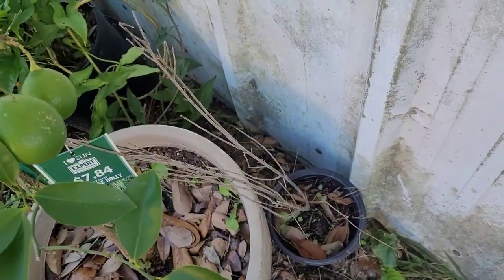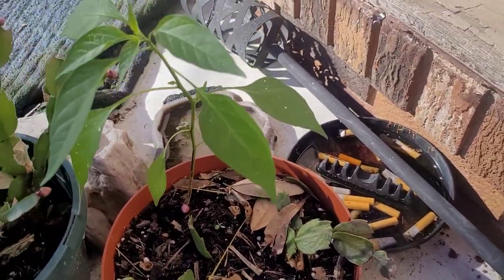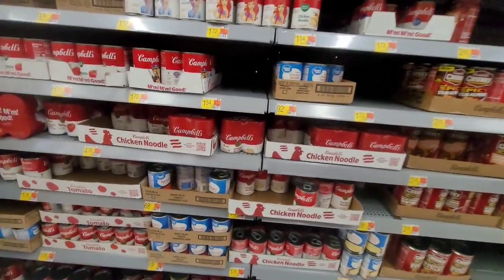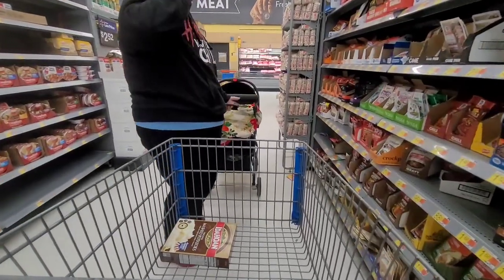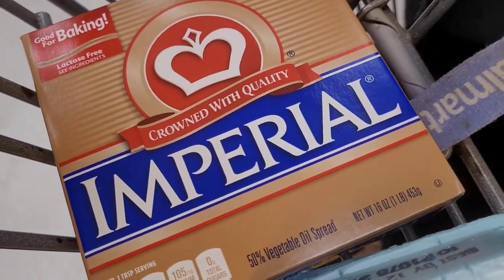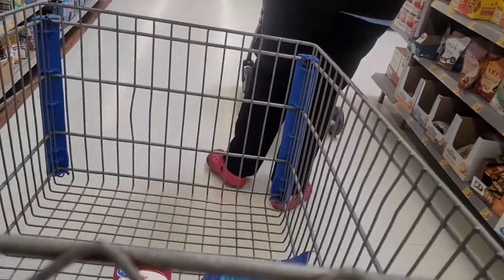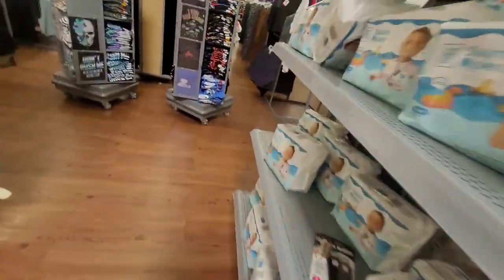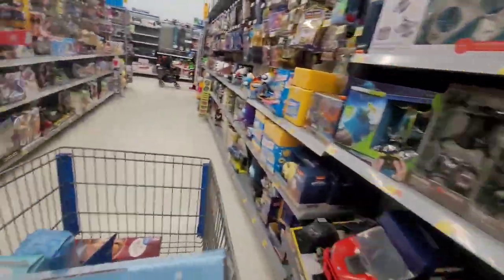gravy for the mash potatoes. look at these hams!